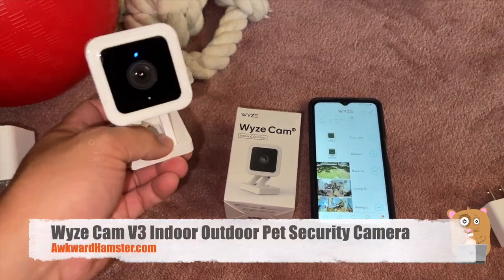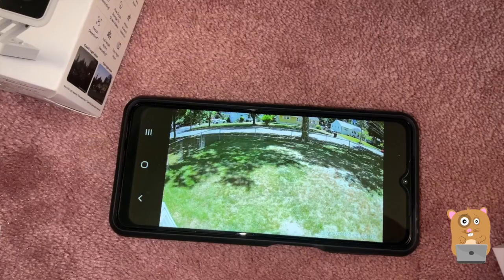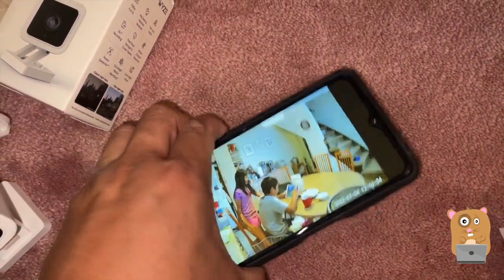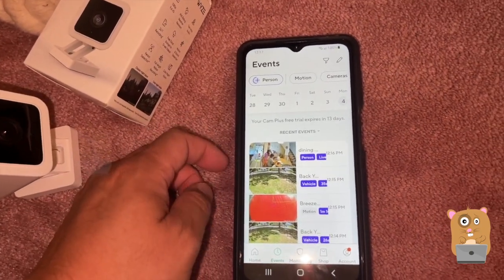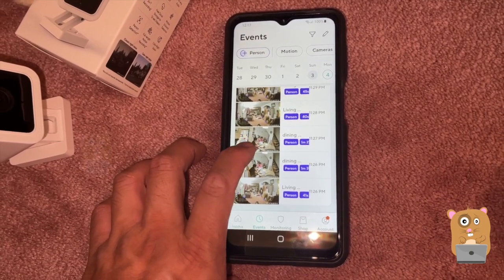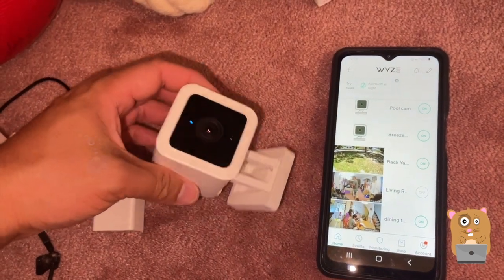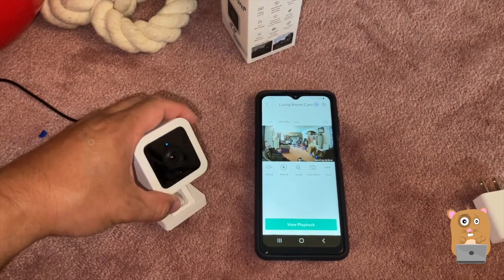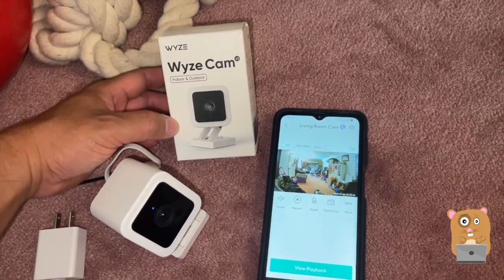Wyze Cam V3 Indoor Outdoor Pet Security Camera